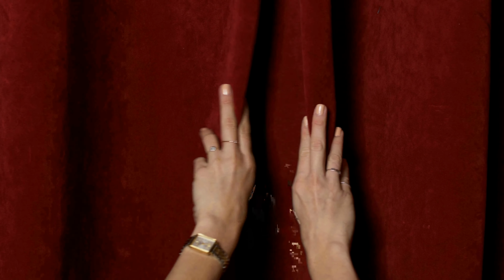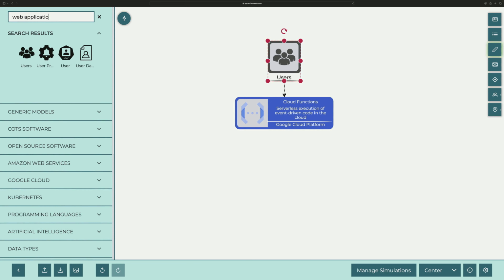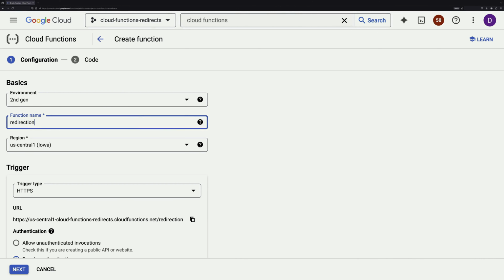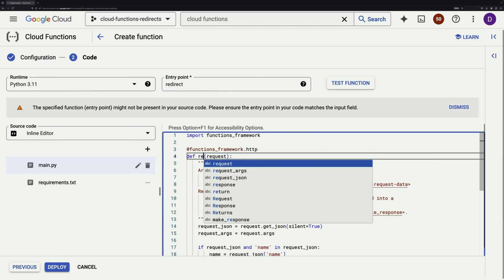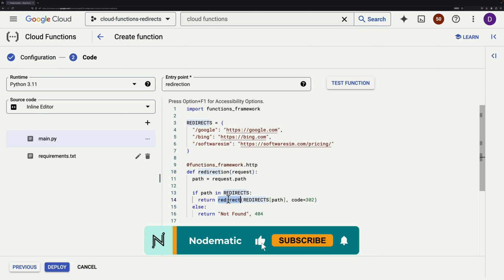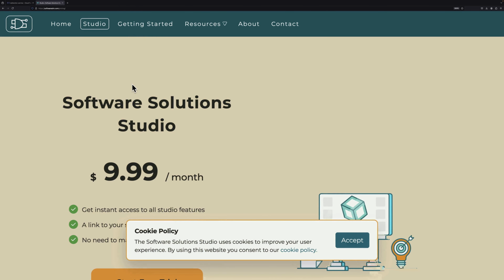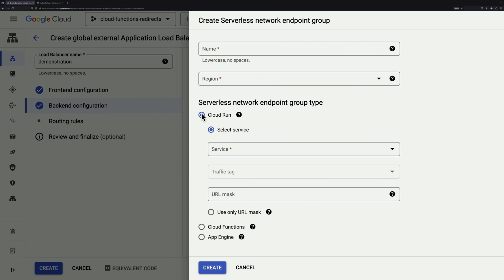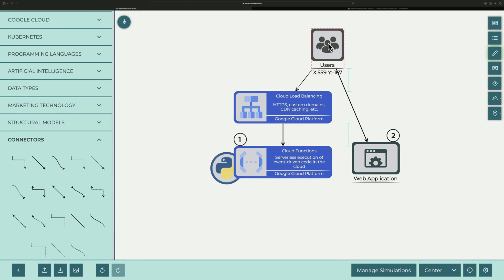Dead Simple Cloud Functions Redirection Service (Google Cloud)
Learn how to create a lightweight, cost-effective API for custom redirects using Google Cloud Functions and Python. Perfect for developers looking to implement flexible routing logic without managing servers.

In this tutorial, you'll discover:
- Setting up a Google Cloud Function
- Writing Python code for custom redirects
- Deploying and testing your serverless API
- Optimizing with Google Cloud Load Balancing

Technologies used:
- Google Cloud Functions (Gen 2)
- Python and Flask
- Google Cloud Load Balancing

0:00 Conceptual Overview
1:44 Cloud Functions Setup
3:04 Python Function
5:37 Cloud Load Balancer